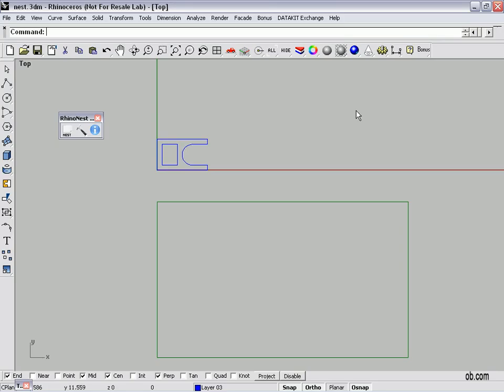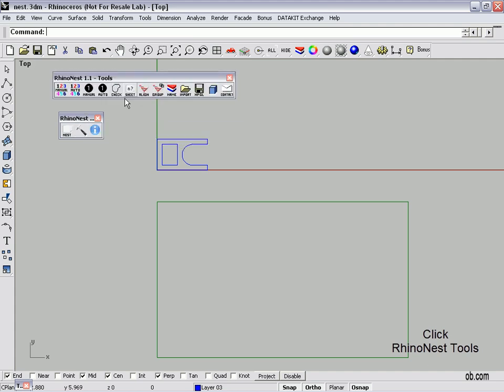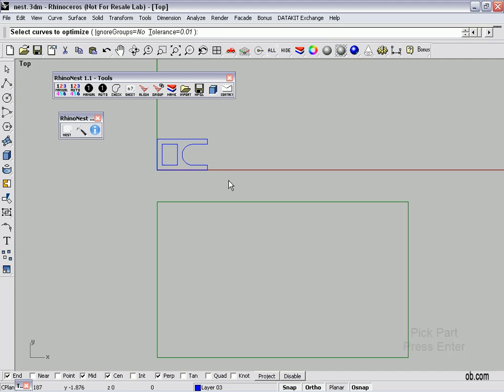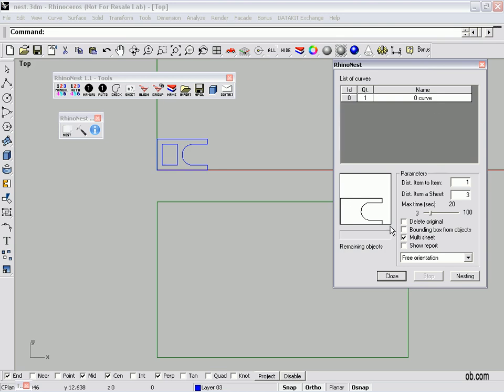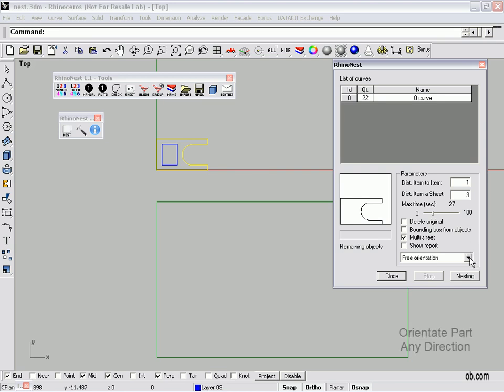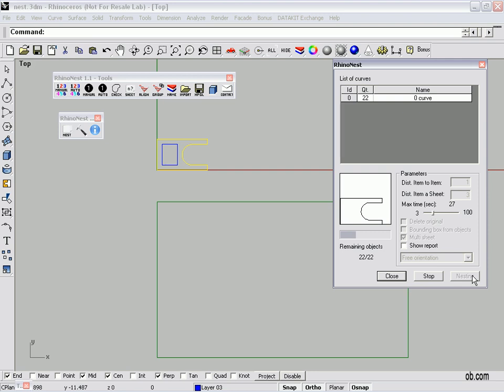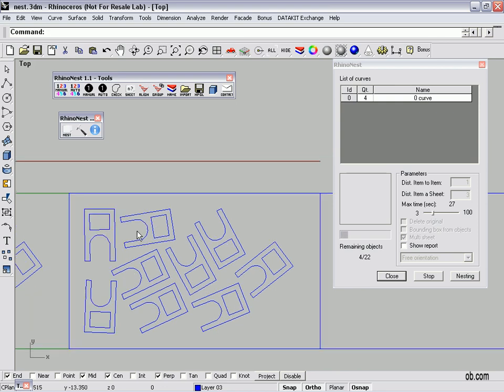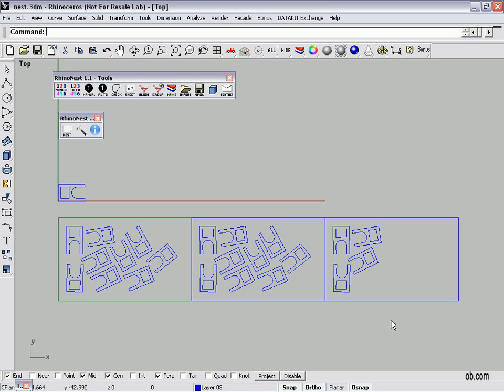Rhino 3D - RhinoNEST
Nesting a simple part with RhinoNEST.